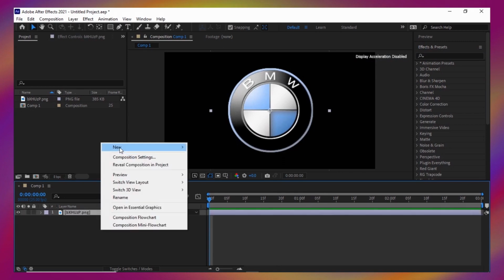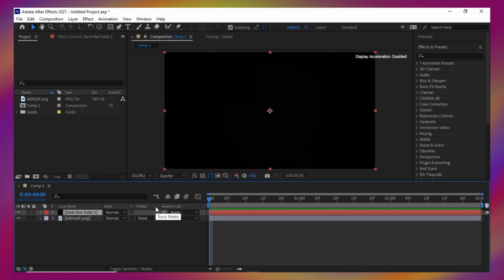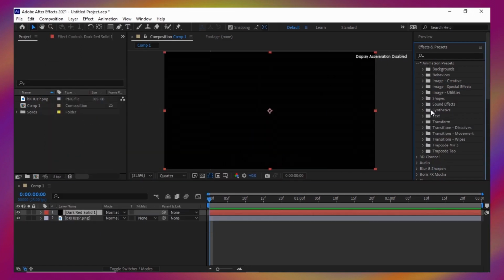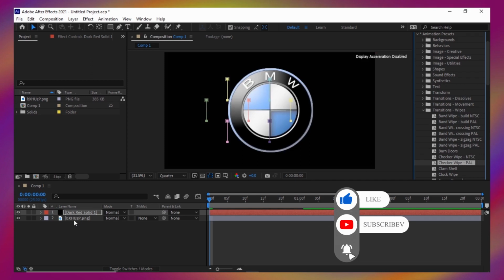Create Stunning Lines After Effects Backgrounds In MINUTES!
Hello to all friends.
In this tutorial, we will learn how to create a beautiful and attractive background in After Effects. To make this professional background, we use the effect of fractal noise, cc particle world, and by making the necessary changes, we will have a beautiful output. I hope you will see the question in this video and be surprised to see the answer. Write me your opinion about the question. I hope you watch this video till the end and enjoy it. I am waiting for your likes and comments. Thankful.

One Tutorial,One Question.
particle lines background animation tutorial _no plugin
After Effects Tutorial_ Lines Background Animation in After Effects.

help me with like & useful comments.

Recommend my channel to your friends. thank you.